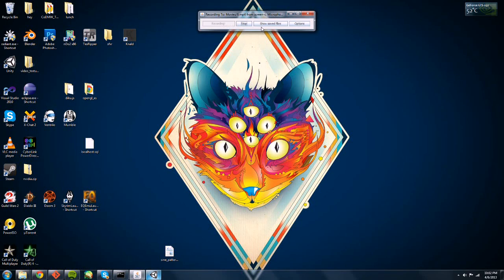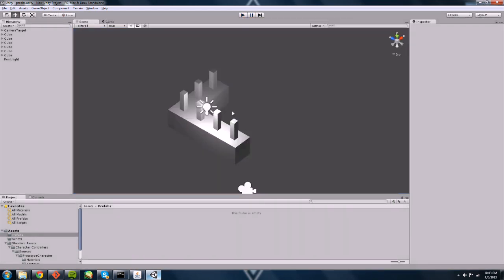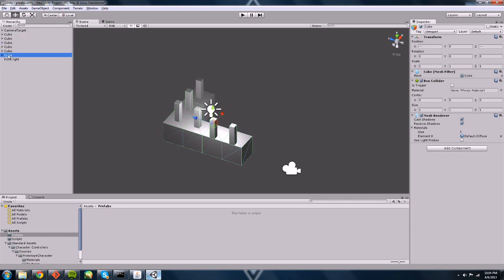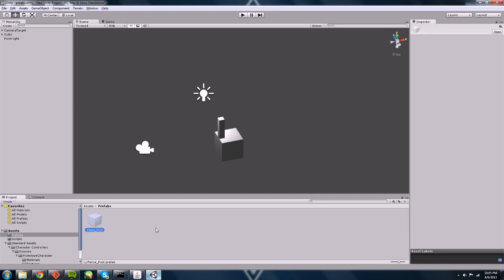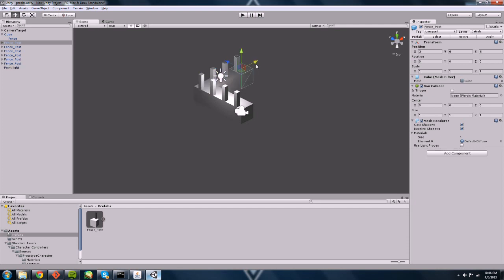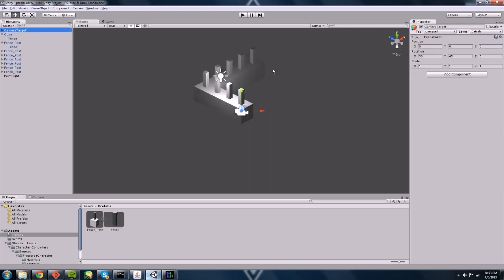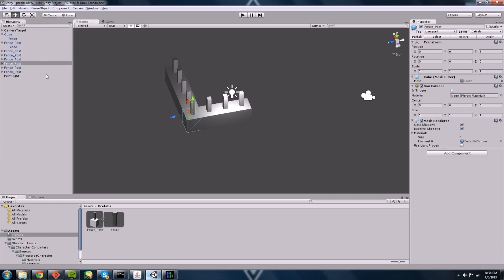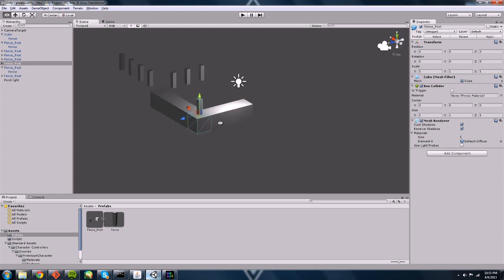Unity 4 Let's Make a Game - Using Prefabs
Part 2 of my Let's Make a Game series covering the creation of a 2D isometric RPG in Unity 4.

This video covers how to create prefabs and why prefabs are used.

The next video will cover Textures and Materials.